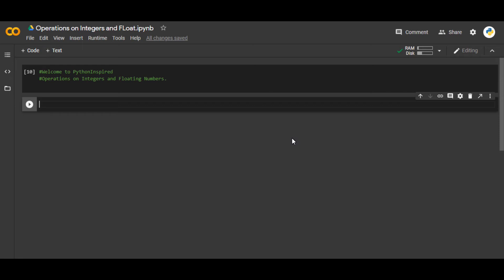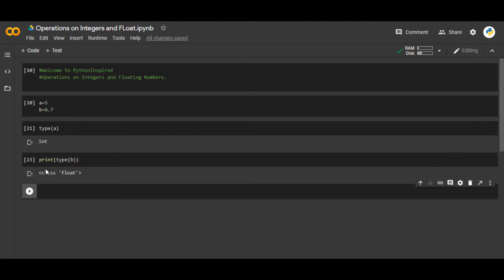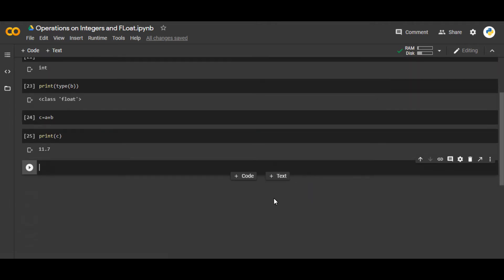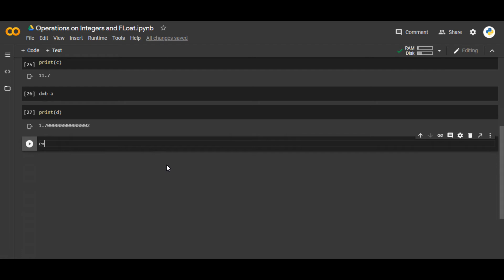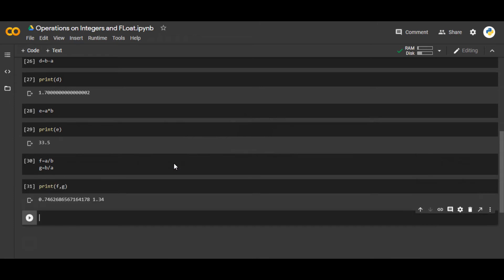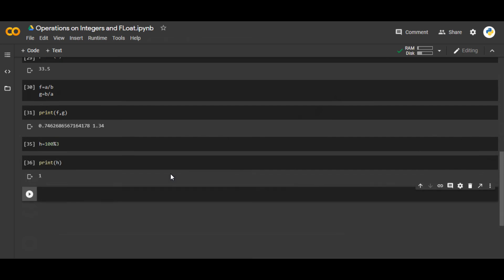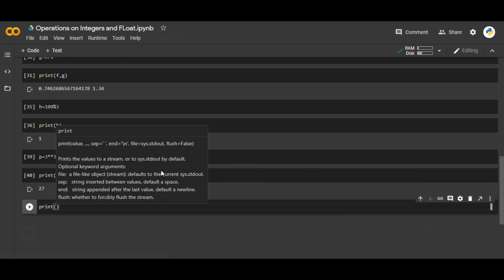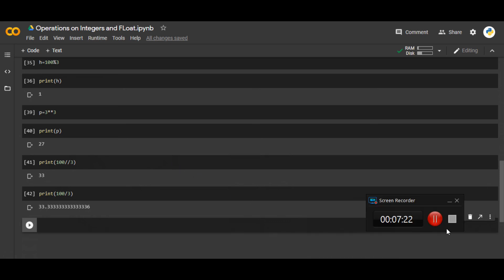Python Tutorial: Operations of Int and Float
What are the different operations on Integers and Floating Numbers in python. How to add two integers and how to add to floating numbers? How to multiply, divide the numbers. How to find the quotient and reminders of the numbers. How to take power of a number in Python. Easy to learn style Python Tutorial. Integers and Floating Numbers Arithmetic operations are discussed.